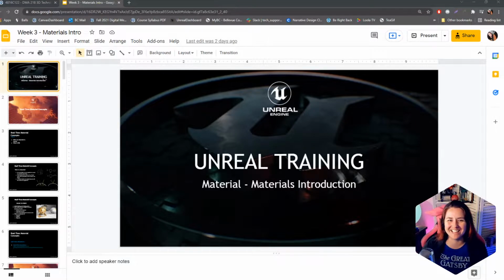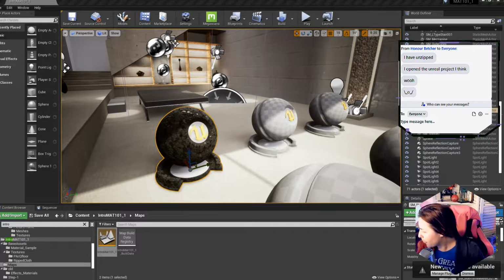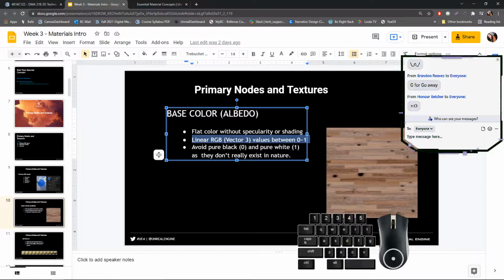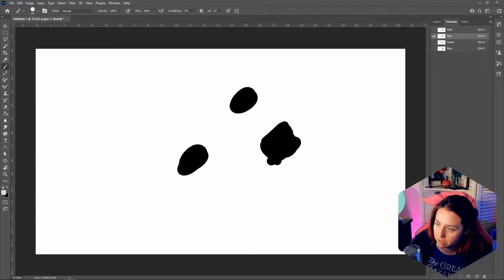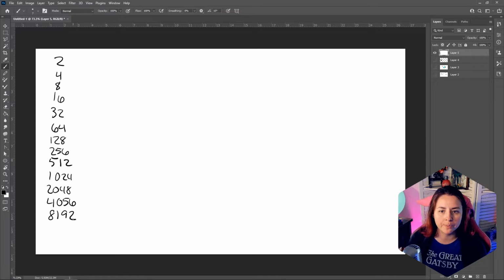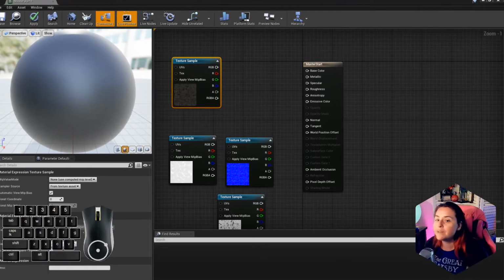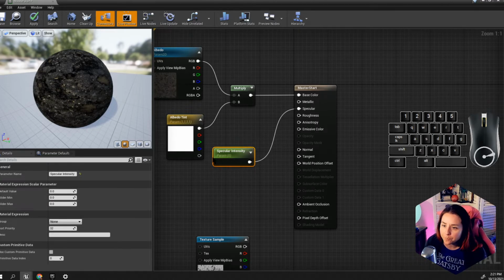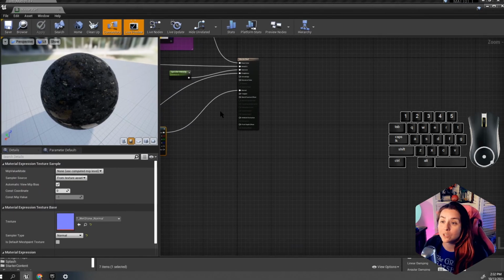DMA 218 Week 3